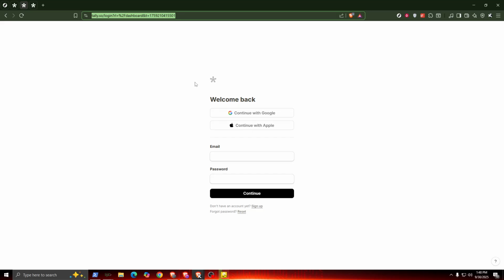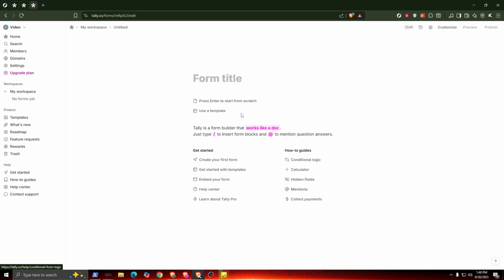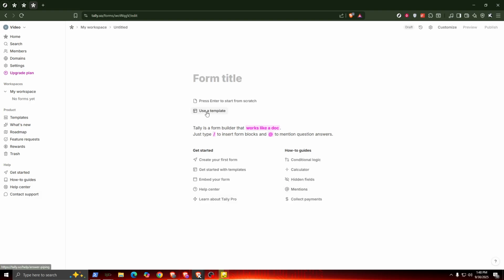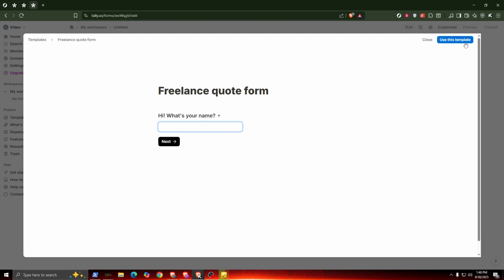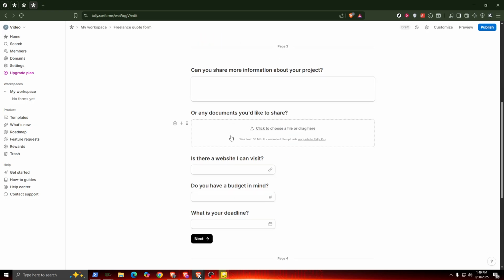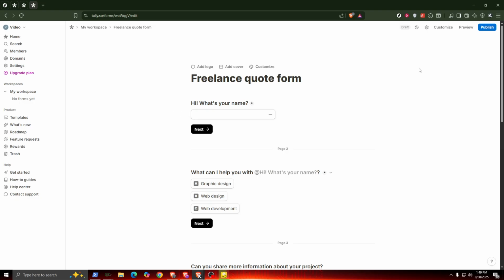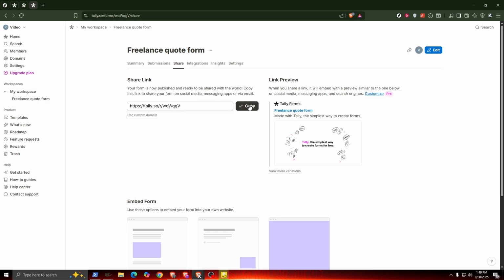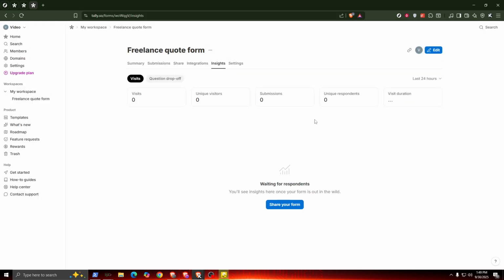How To USE Tally so FULL GUIDE 2025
How to Use Tally | Full Guide 2025 | TallyPrime & Tally ERP9 Tutorial for Beginners

Description:
Looking for a complete Tally guide in 2025? 🚀 This step-by-step tutorial is your full beginner’s guide to using TallyPrime and Tally ERP9 for accounting, bookkeeping, and business management.

In this video, you’ll learn everything you need to get started with Tally:
✅ Installing & setting up Tally in 2025
✅ Creating and configuring a company
✅ Setting up ledgers, groups, and GST details
✅ Recording transactions (Sales, Purchase, Payment, Receipt, Journal)
✅ Generating financial reports (Balance Sheet, P&L, Trial Balance)
✅ Tips, tricks, and shortcuts to save time in Tally

By the end of this full tutorial, you’ll be confident in managing accounts, automating reports, and using Tally effectively in 2025!